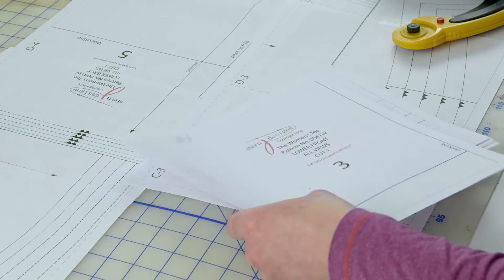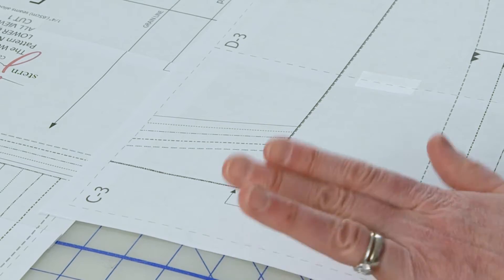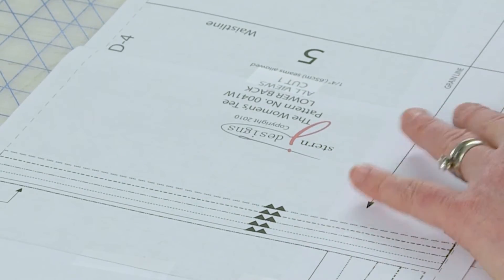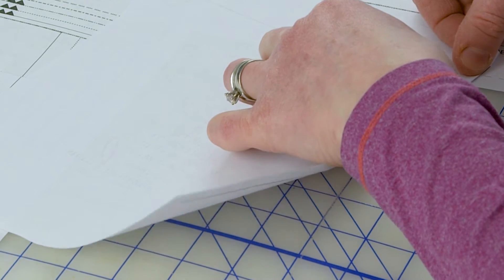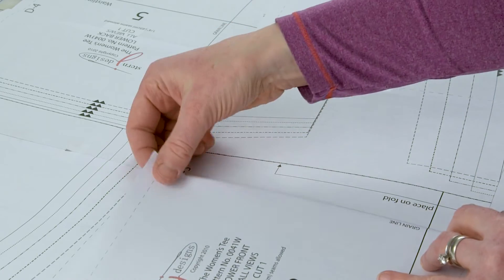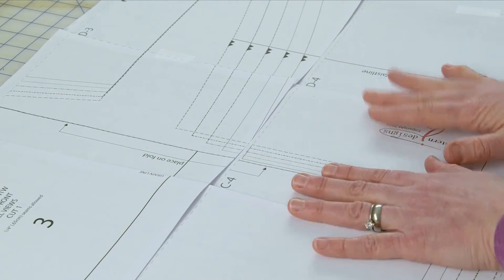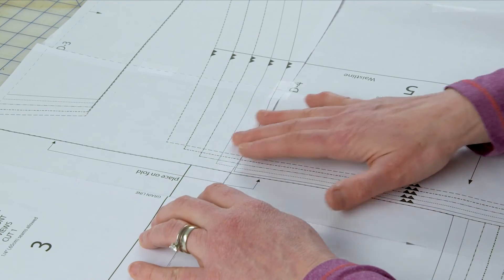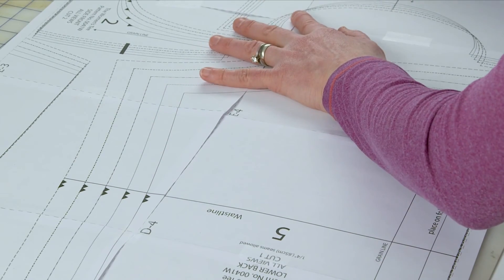How to Assemble a PDF Pattern - The Easy Way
Join me for this short video showing an easy way to assemble a downloadable pdf pattern.